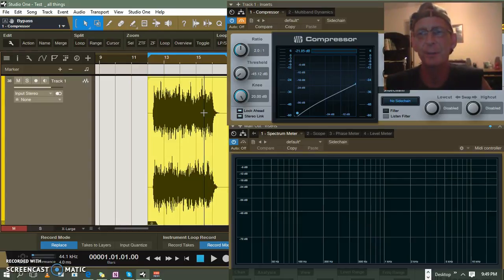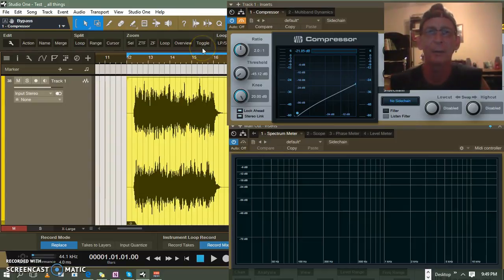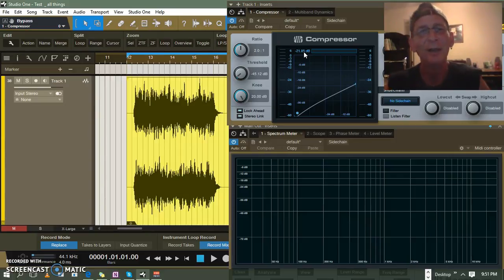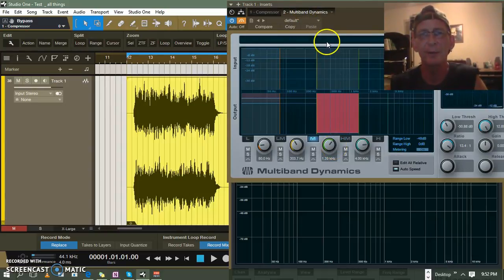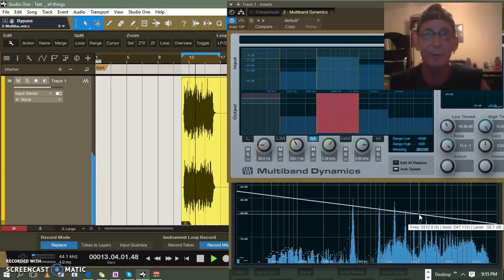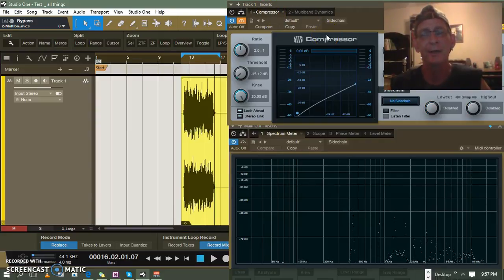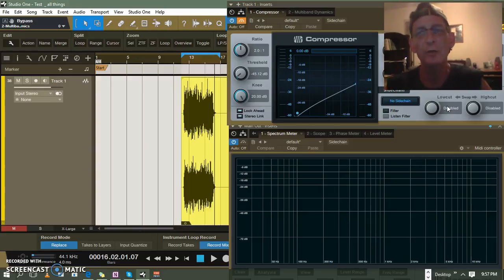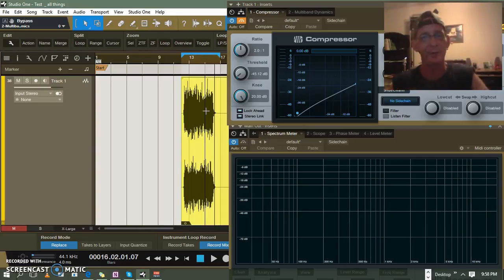Dynamic Range Reduction ; The Basic's--compression, or coloration